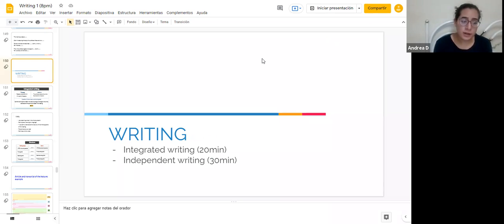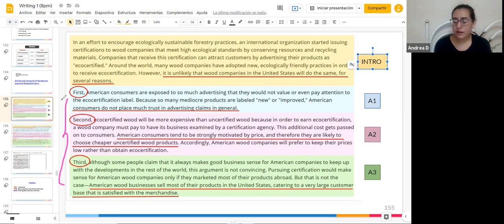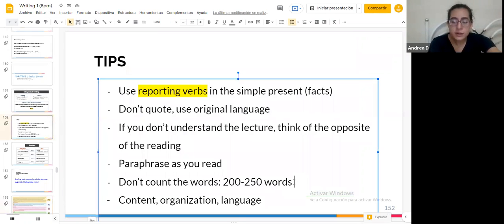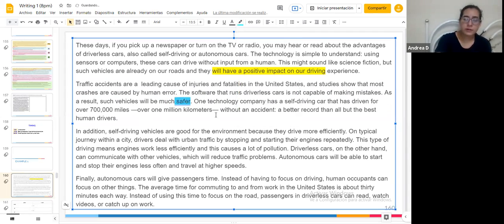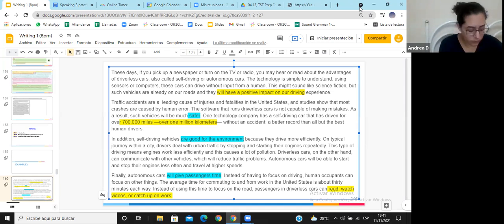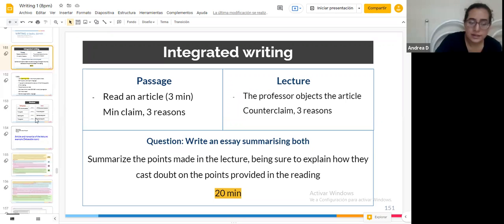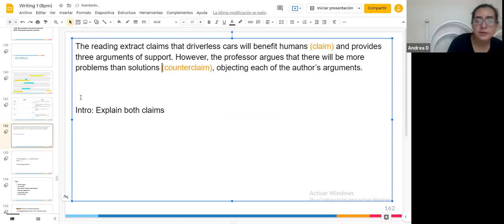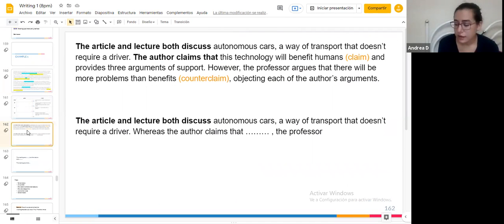TOEFL 0211 Speaking 4 y writing 1 11/Nov